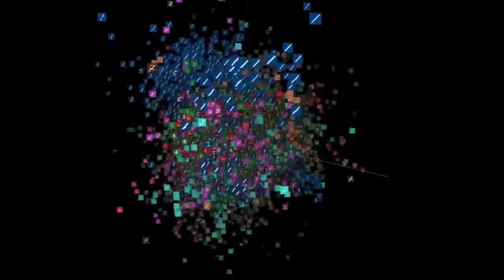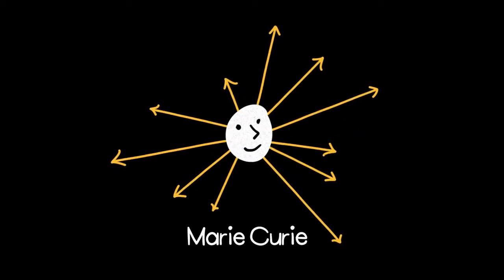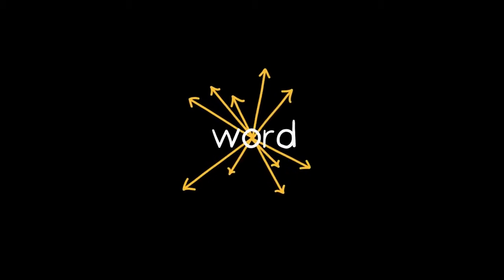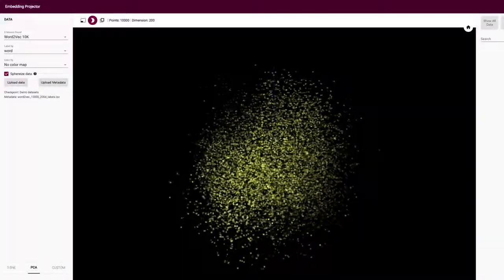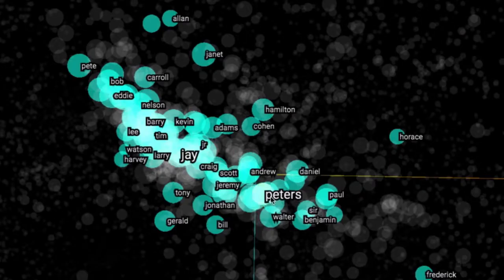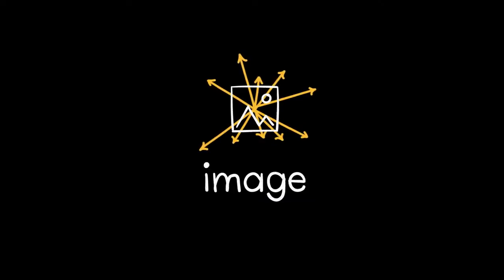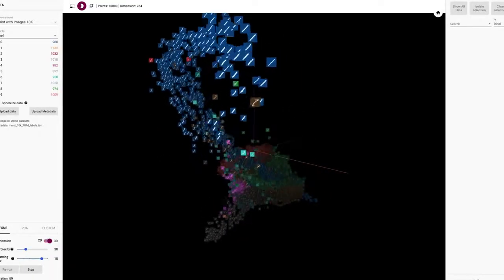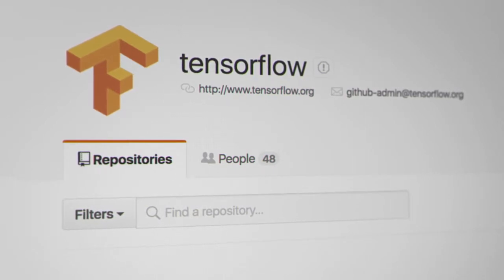A I Experiments Visualizing High Dimensional Space